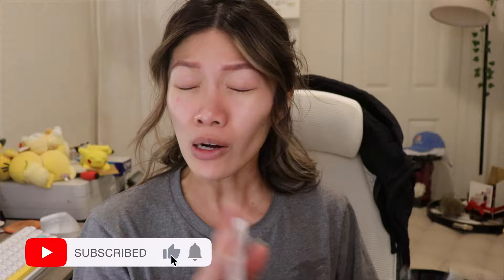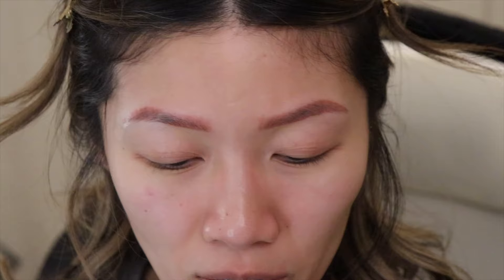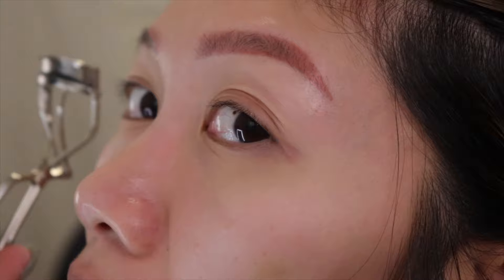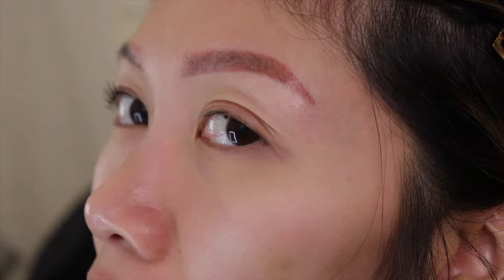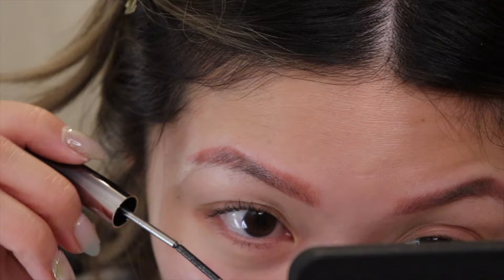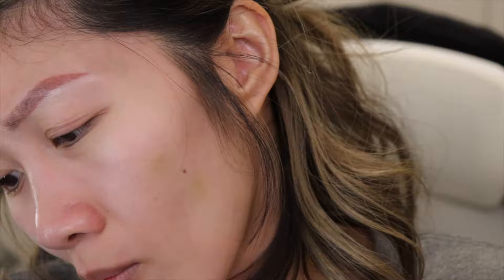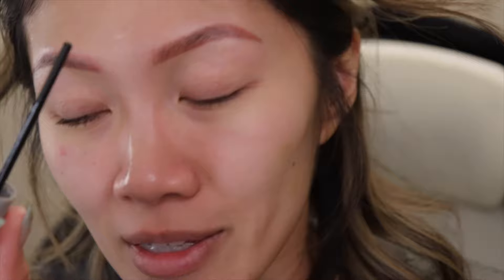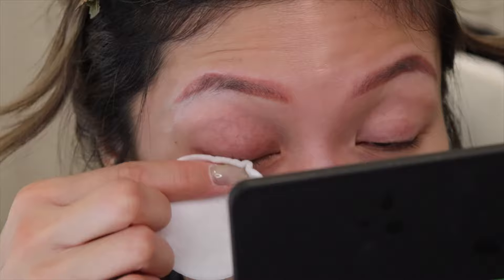VIRAL JUDY DOLL MASCARA IRON WAND FIRST IMPRESSIONS | Nadia Ngo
HI GUYS!! Ok, as you guys know my eyelashes are stubborn as heck and I always want to find the best mascaras for Asian lashes or if your lases are just stubborn. I tried out the Judy Doll Mascara and it has an IRON WAND! SO WEIRD! But lets see if it works well for my lashes :)

▸▸ 𝒄 𝒐 𝒅 𝒆 𝒔
⇢ Stylevana

⇢ Active Wear
CODE: NADIAN15
▸▸ 𝑚 𝑢 𝑠 𝑖 𝑐